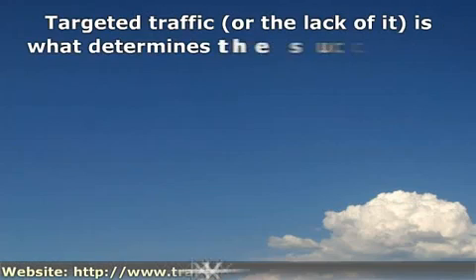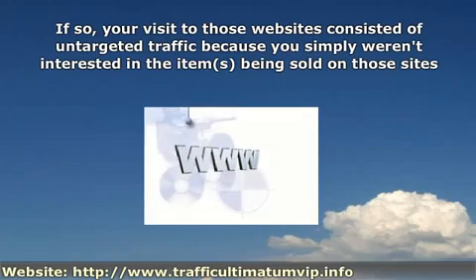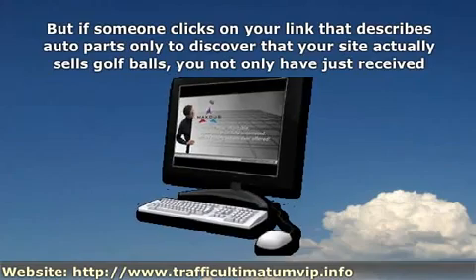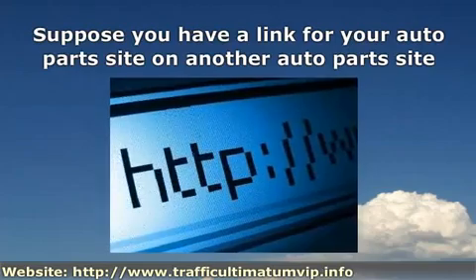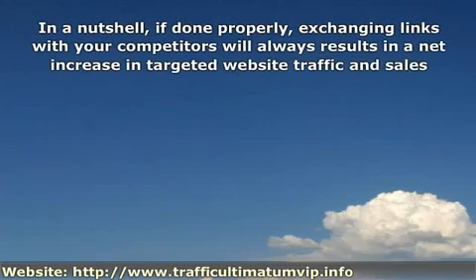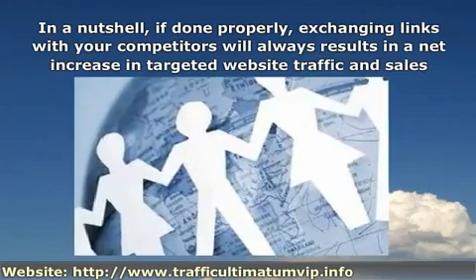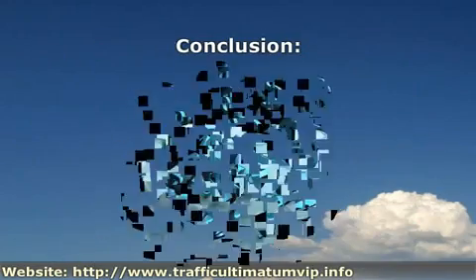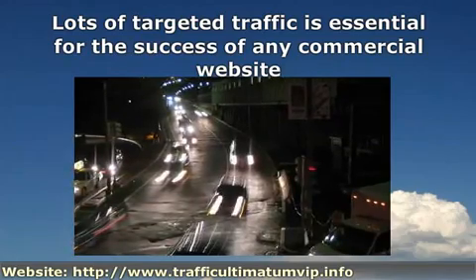How To Make Money From Home [100% FREE Copy Paste Campaign]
How To Make Money From Home - includes 100% free copy paste campaigns.You will learn How To Make Easy Money From Home & At No Cost! Check out this cool Video Footage a See How YOU Will Make Money Online.